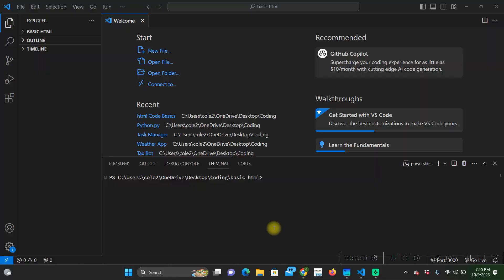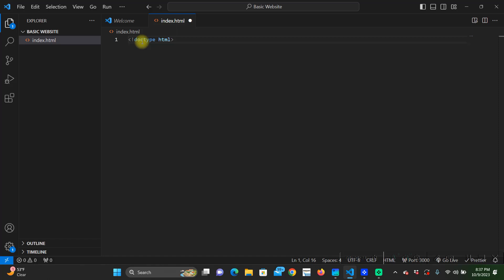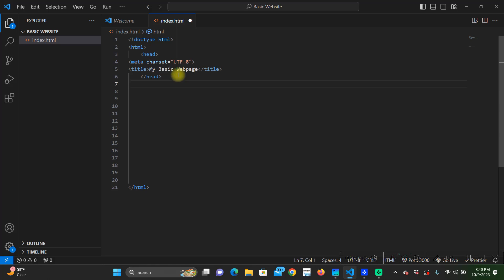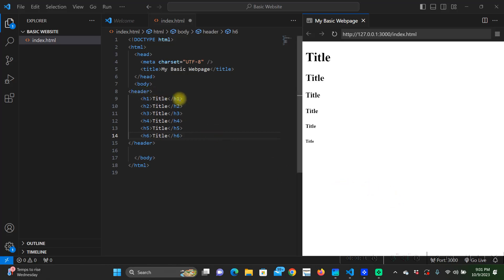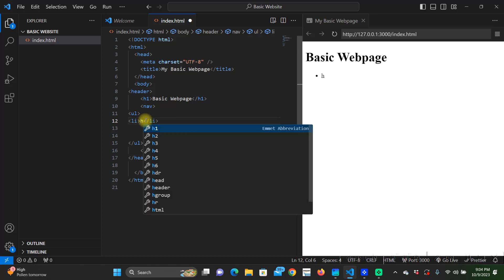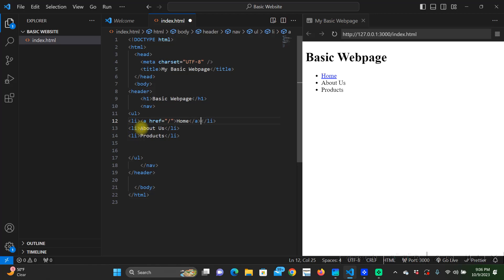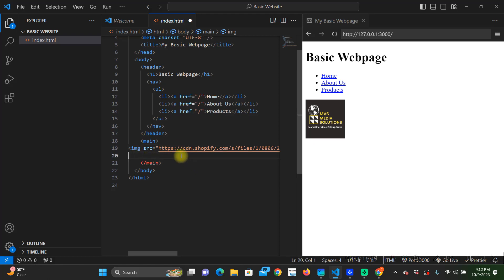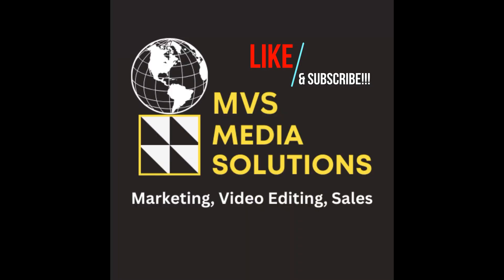Learn HTML Code In 13 Minutes!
📚 Welcome to a quick and comprehensive HTML crash course! In this 13-minute tutorial, you'll master the fundamentals of HTML coding.

 Whether you're a beginner or looking for a quick refresher, we've got you covered.🔥 In this video, you will learn:

The basic structure of an HTML document.
How to create headings, paragraphs, and lists.
Adding links and images to your webpage.
Understanding HTML tags and attributes.

💡 HTML is the foundation of web development, and with this quick guide, you'll be equipped with the essentials to kickstart your web coding journey.